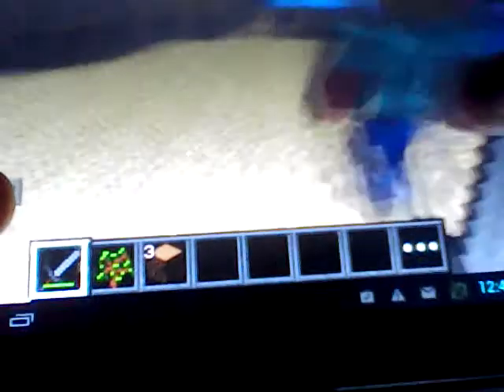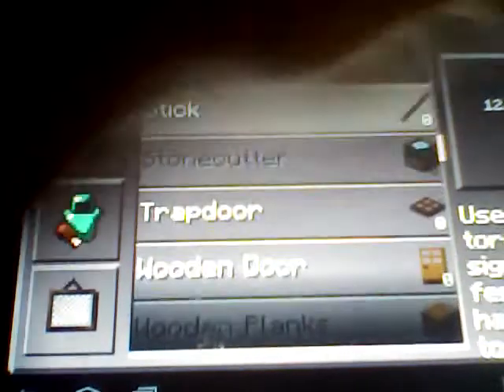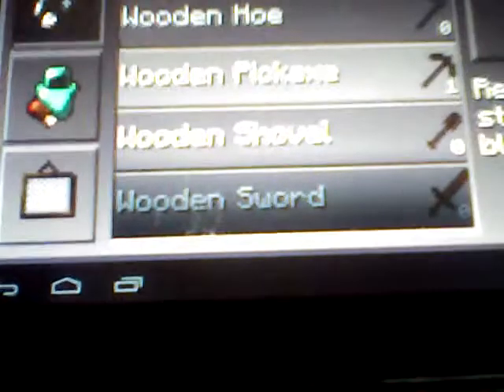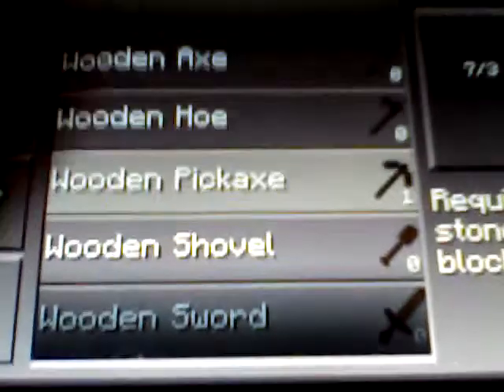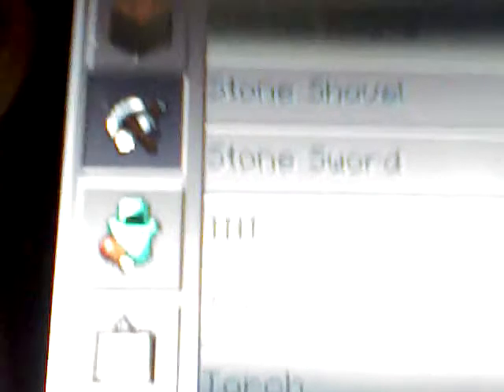Let's play minecraft episode 3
How to start out fresh